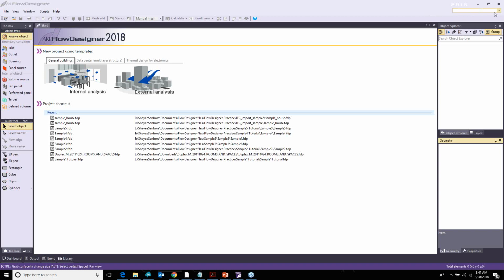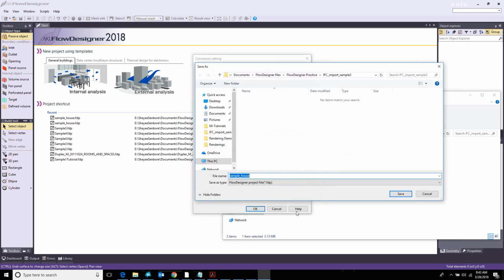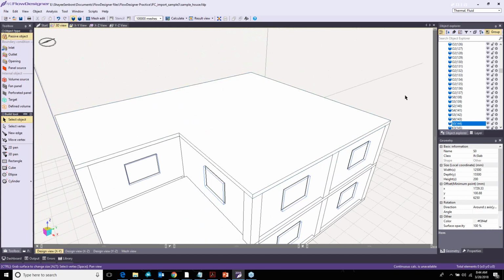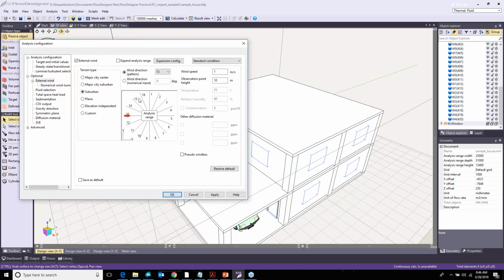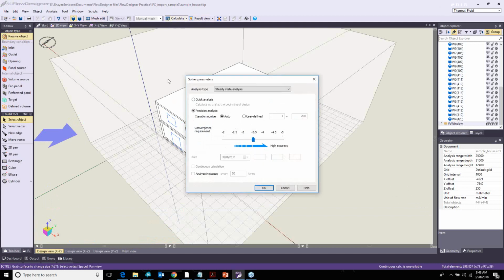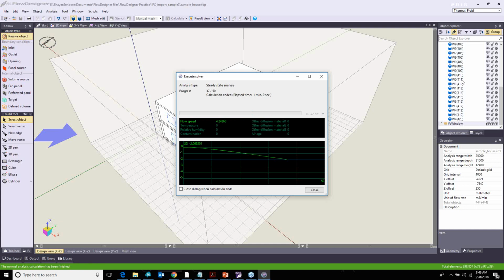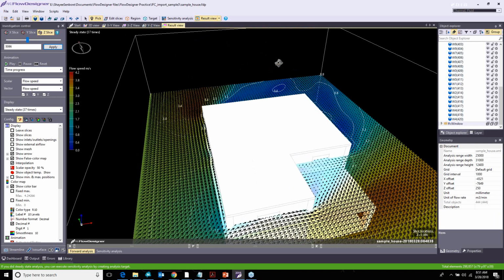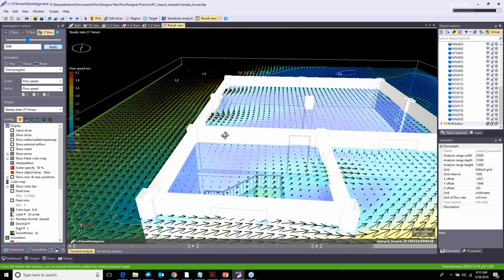AKL Flow Designer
FlowDesigner is the latest tool for simulating air and heat flow using the latest technology for computational fluid dynamics.   Results include visual graphics, reports, and virtual reality walk throughs.  In this webinar we will show the benefits of building designers to use this technology throughout the design process.